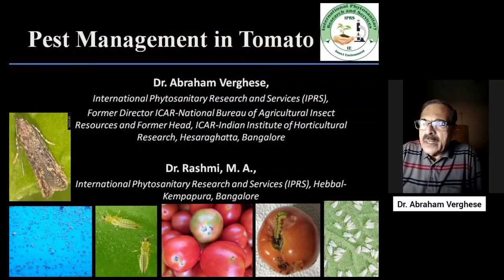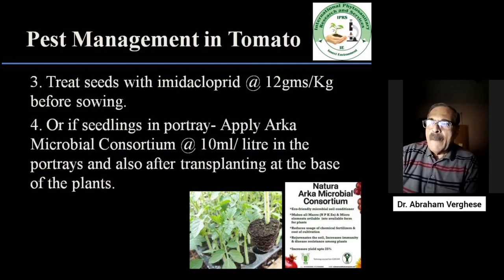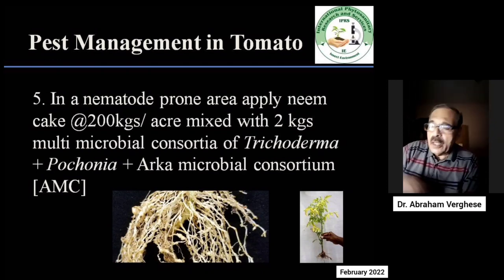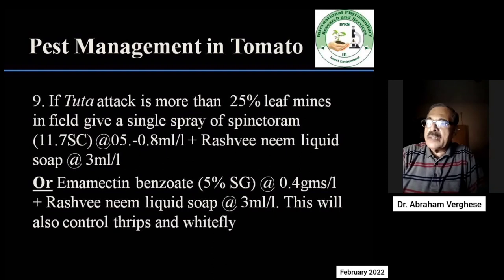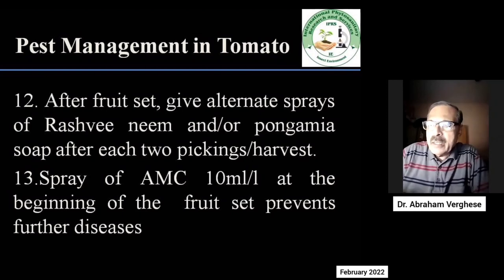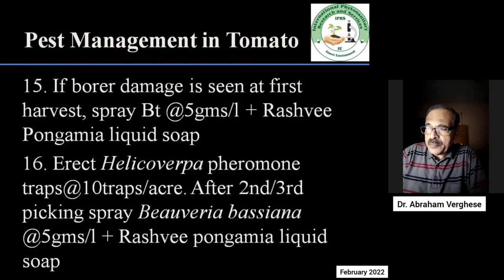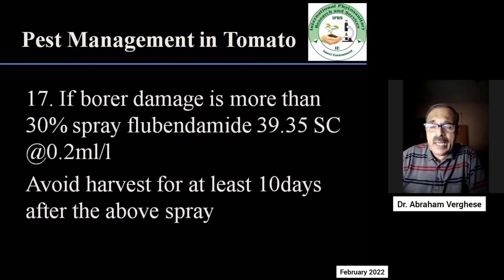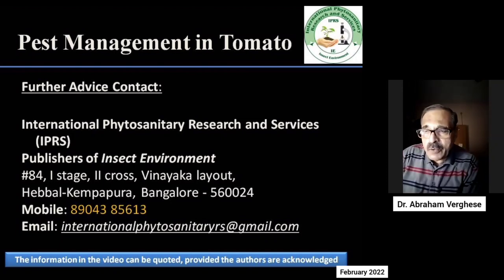Pest Management in Tomato by Dr. Abraham Verghese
Pest Management in Tomato by Dr. Abraham Verghese Former Director ICAR-National Bureau of Agricultural Insect Resources and Former Head, ICAR-Indian Institute of Horticultural Research, Hesaraghatta, Bangalore
Tomato is attacked by Tuta absoluta, Whiteflies, Thrips, Borers (Helicoverpa armigera), Nematodes etc.,
It is possible to manage these pests with eco-friendly and low residue insecticides.